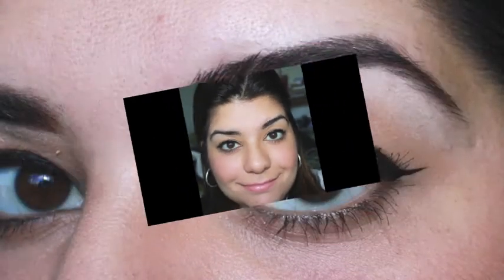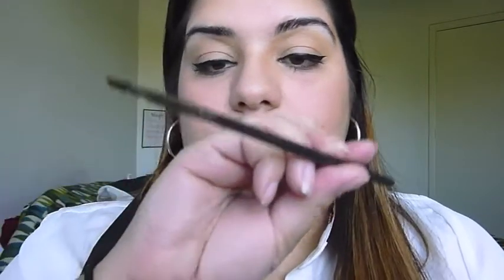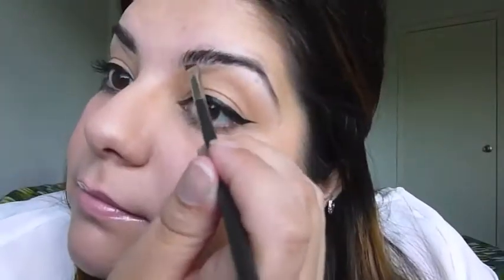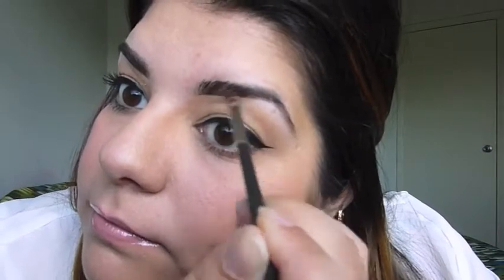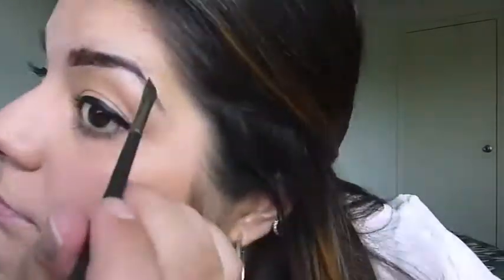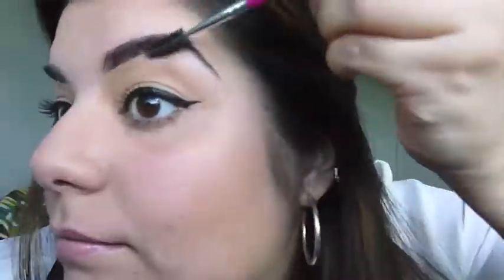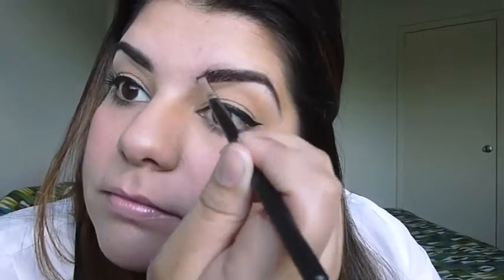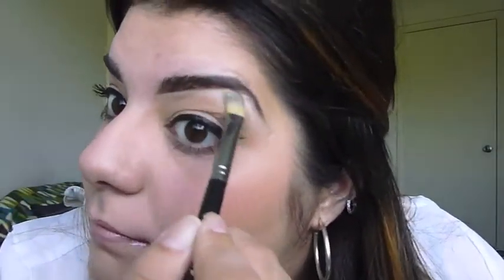Perfectly Shaped Eyebrows Tutorial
In this step-by-step video tutorial, Sahily from prettyinpigment.com, will teach you how to create perfectly shaped eyebrows using mostly products from MAC cosmetics. for more tips, tricks and tutorials. Enjoy!